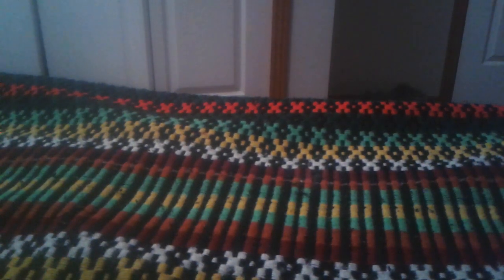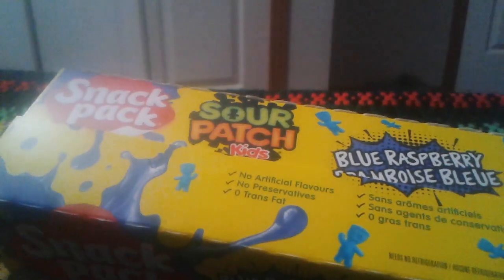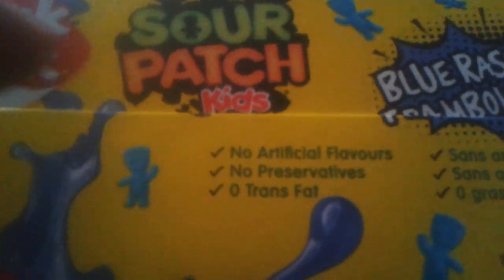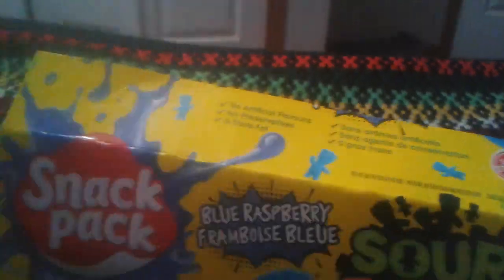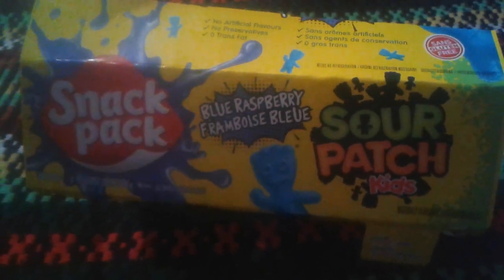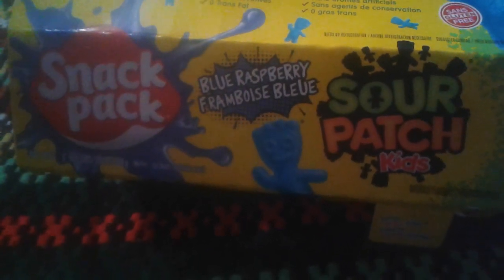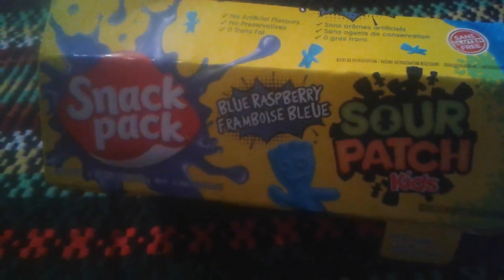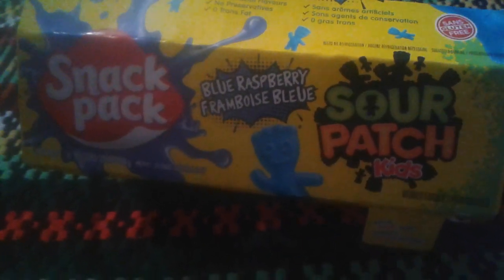Sour patch kids blue raspberry Jello review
This is my review on Sour patch kids raspberry Jello.